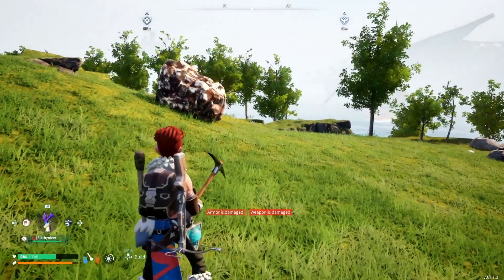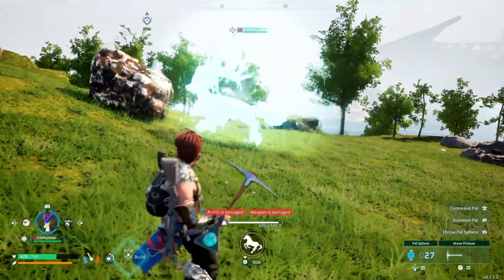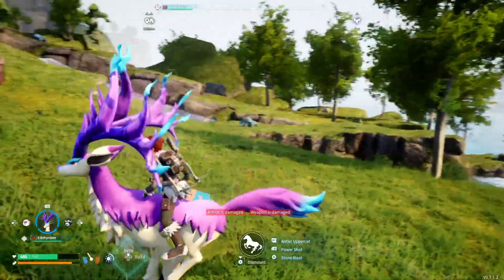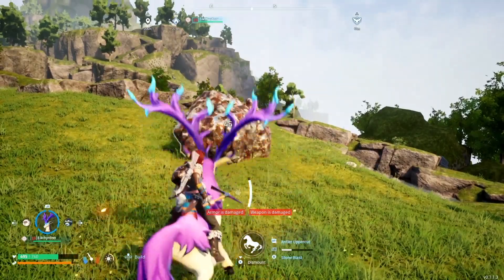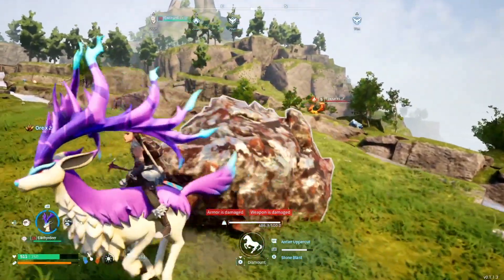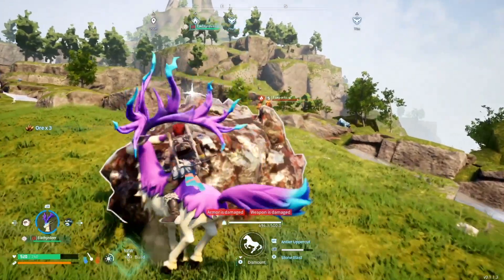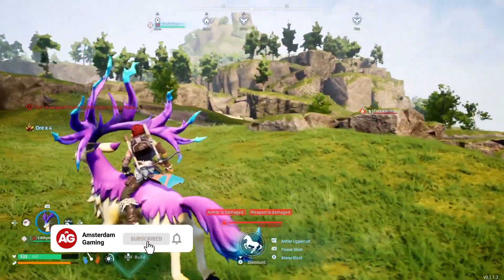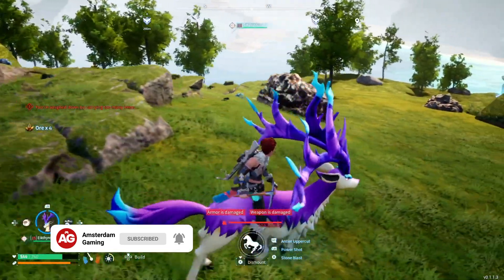Best Ore & Ingot Farm In Palworld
In this video I will help you mine ore in this ore farm walkthrough in Palworld.. Ore is needed to produce Iron Ingots in Palworld. Getting ore quickly is difficult when only using your pickaxe. Lower level players will get ore much quicker using this ore farm method for Palworld on Xbox, PC and Steam.